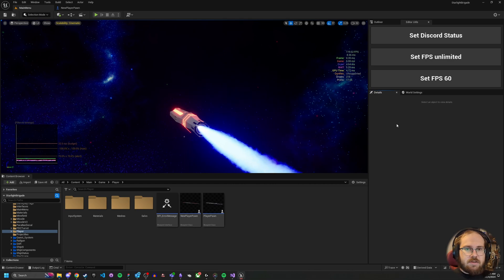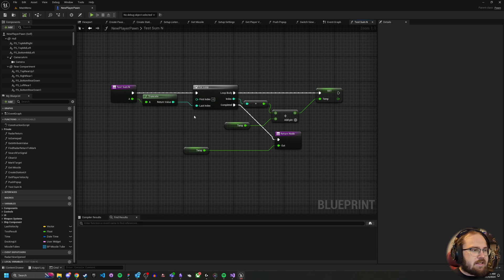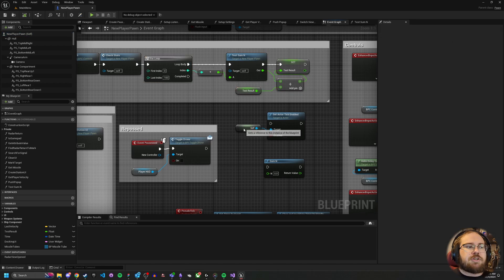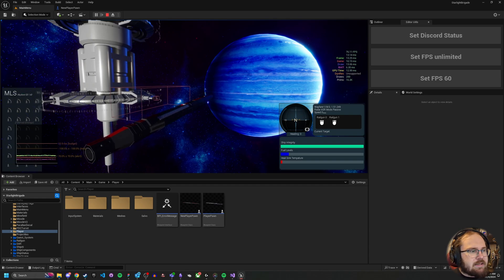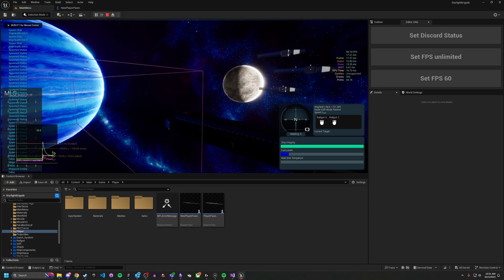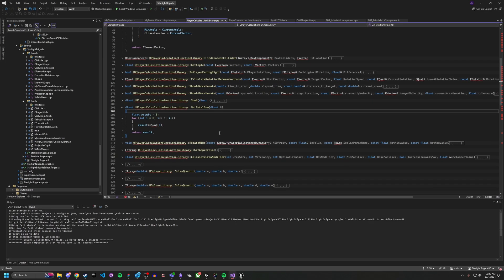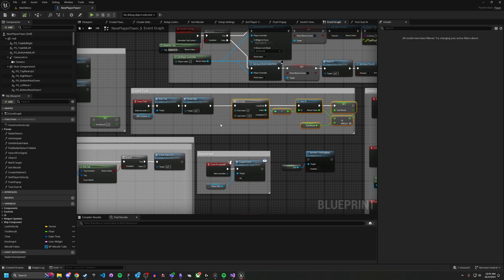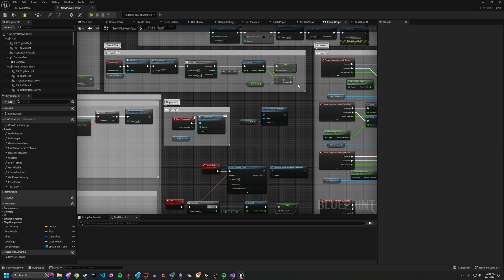Unreal Engine 5 Tutorial: 4 ways to optimize Event Tick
Welcome to a tutorial on Optimizing your tick in Unreal Engine 5! In this video, I will guide you through the essential techniques to optimize tick using 4 different methods. Whether you're a complete novice or looking to refine your skills, this will help guide you on your journey.

In this video, you will learn:
- How optimize tick
- Testing and refining our tick performance
- The pitfalls and benefits of each option

00:00 Intro
00:30 Before
01:10 Adding Our Test Function
02:35 Option 1
03:40 Option 2
05:00 Option 3
06:50 Option 4
08:50 Permutations